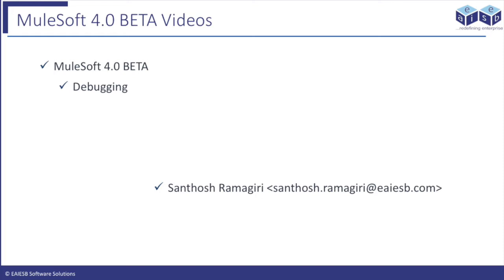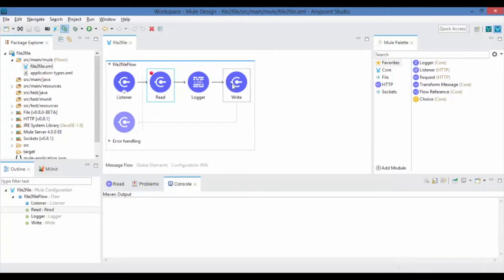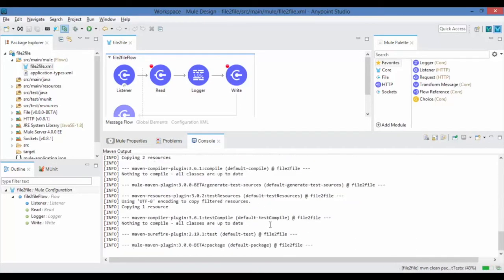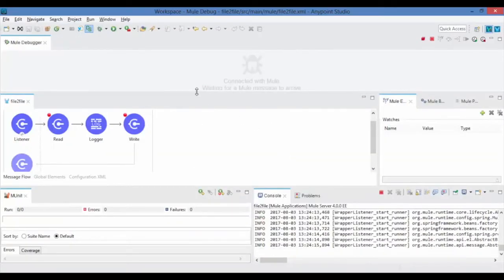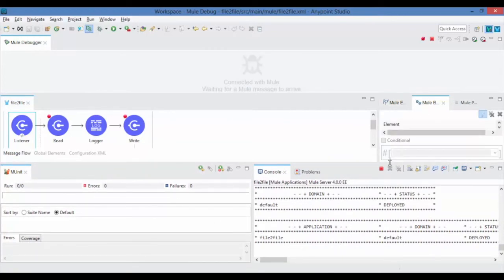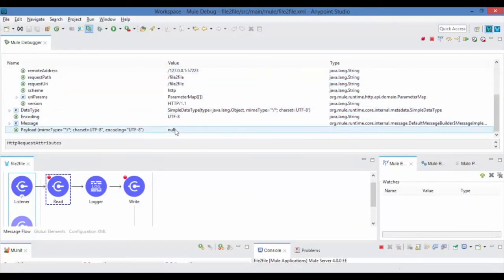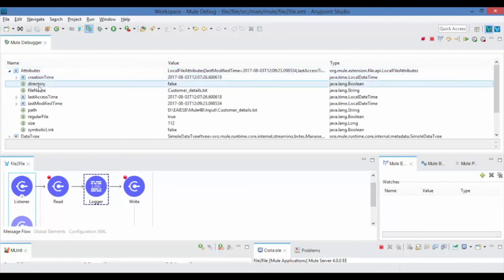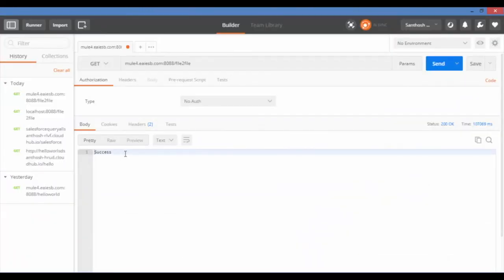Mule4 Debugging Mule Application